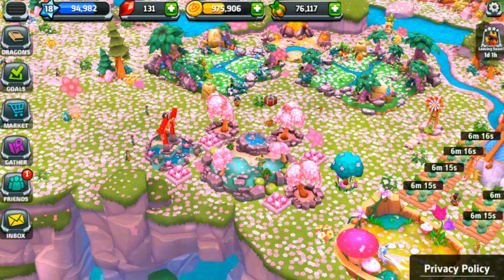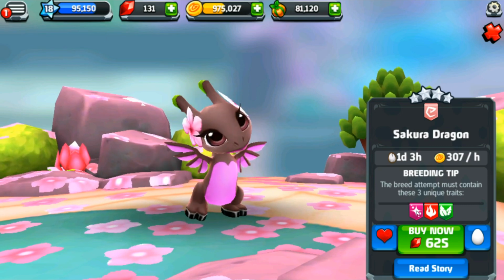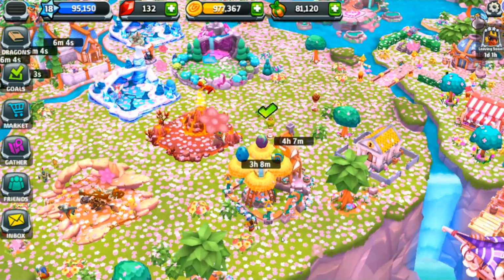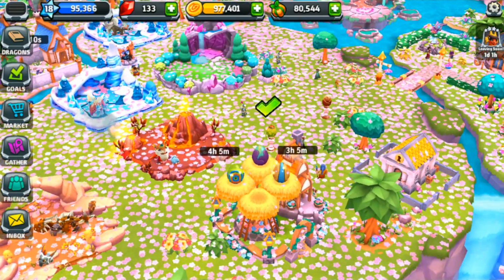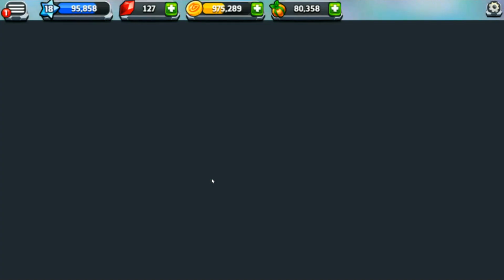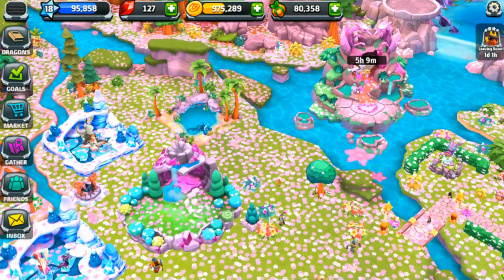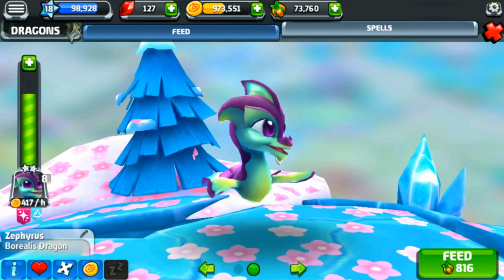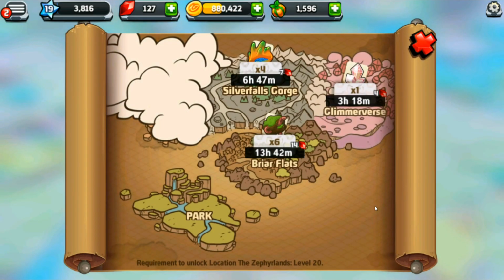Enchanting Dance of the Aurora Borealis Dragonet!! 🐲 DragonVale World - Episode #8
🍀Niche: The Whims of Fate!